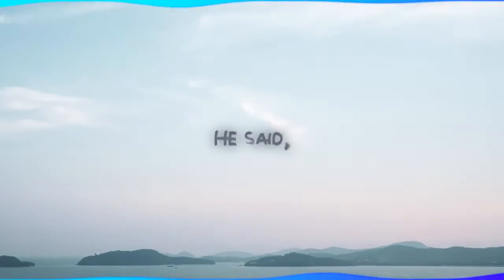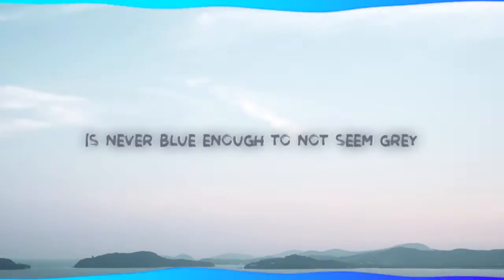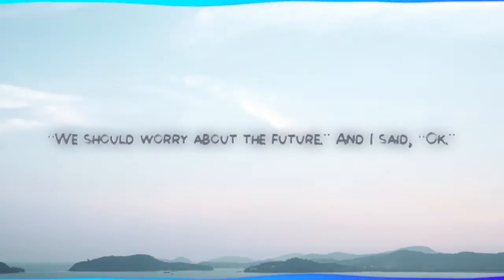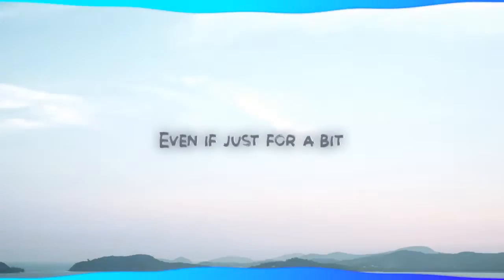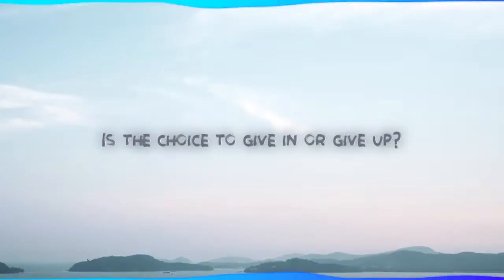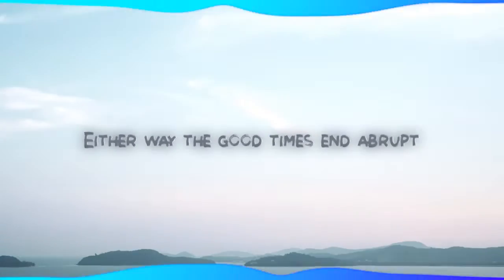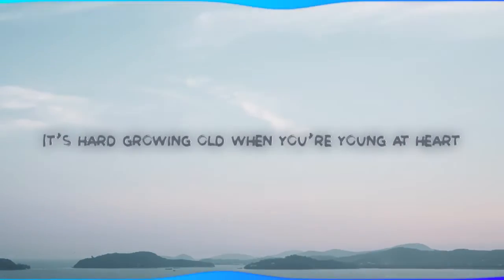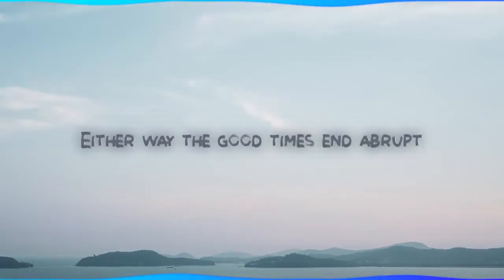Wiff - Blue Enough to Not Seem Grey (OFFICIAL LYRIC VIDEO)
The official lyric video for "Blue Enough to Not Seem Grey", off of Wiff's 2023 EP, "Nowadays".